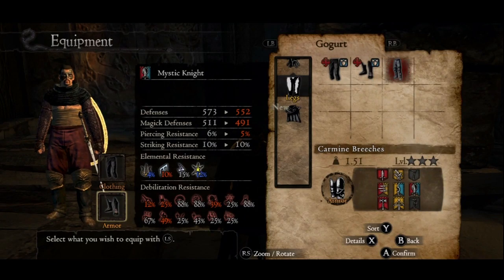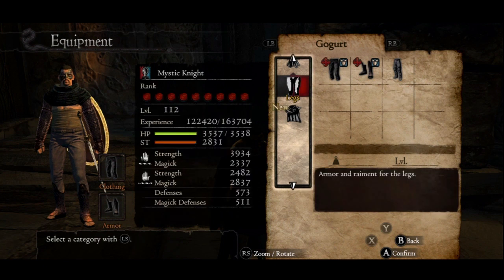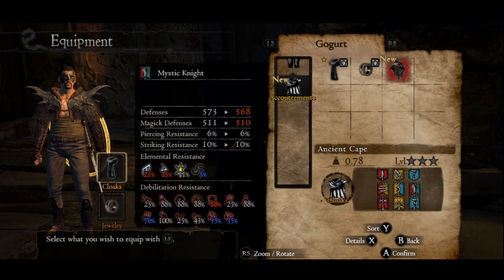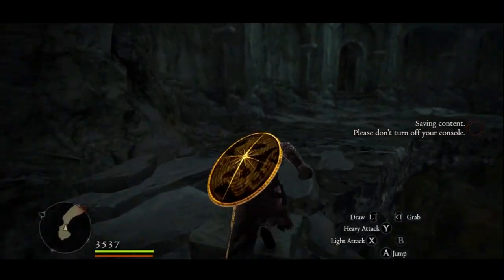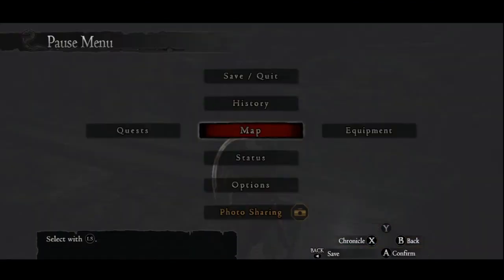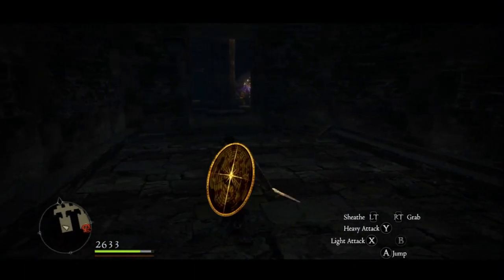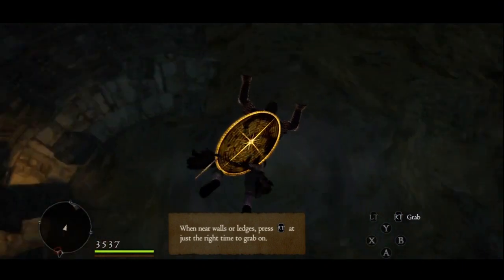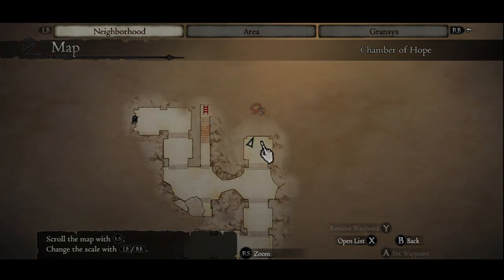Dragon's Dogma Everfall Loot: Carmine Breeches & Ancient Cape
Mexican Jumping Beans